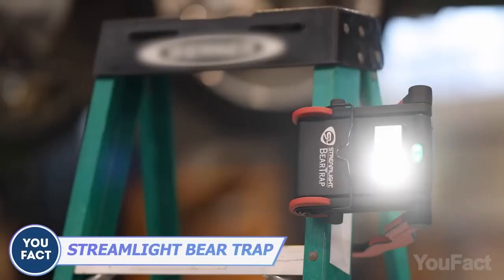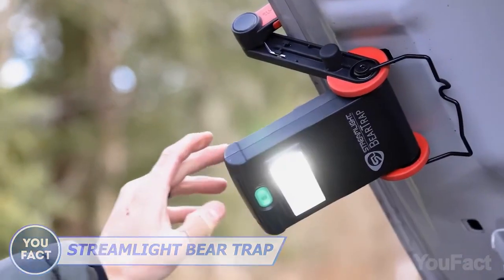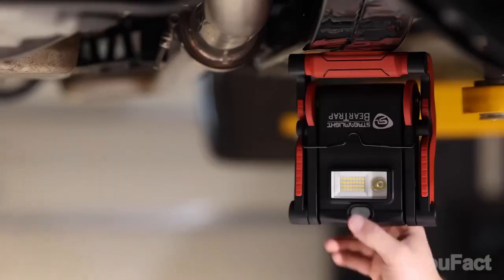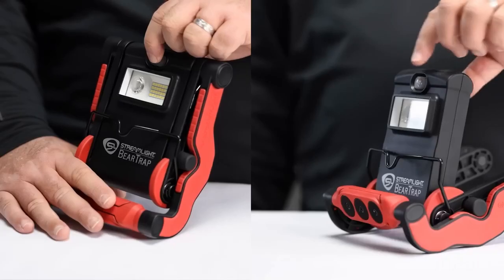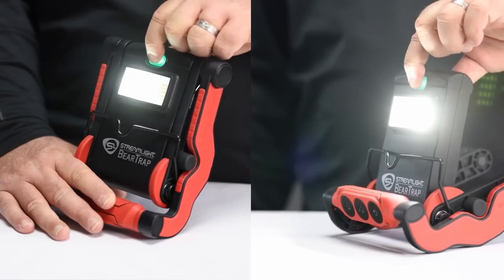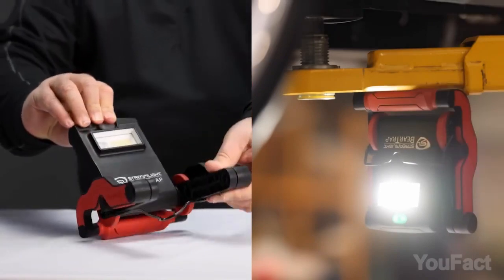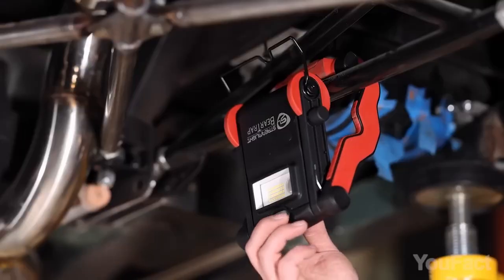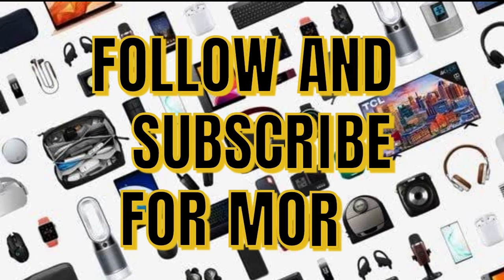🔍Product Link in the Comment 🔍 Amazing Gadget #1- Streamlight BearTrap🔦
Experience the ultimate outdoor companion - the Streamlight BearTrap! With 1000 lumens of powerful illumination, this rugged flashlight is designed to withstand the toughest conditions, ensuring you never miss a moment of your adventure. Equipped with Bear-Safe Technology, it provides added security against wildlife encounters, giving you peace of mind on every journey.

Key Features:
✅ Powerful 1000 Lumens
✅ Rugged and Weather-Resistant Design
✅ Bear-Safe Technology for Enhanced Safety

Light up your outdoor experience and explore with confidence.